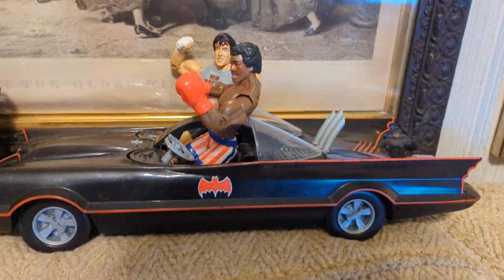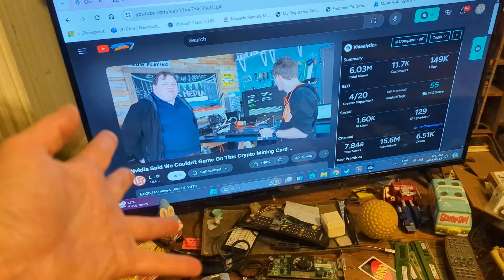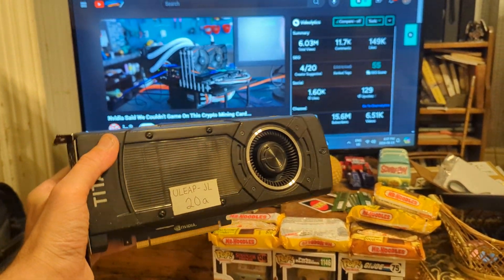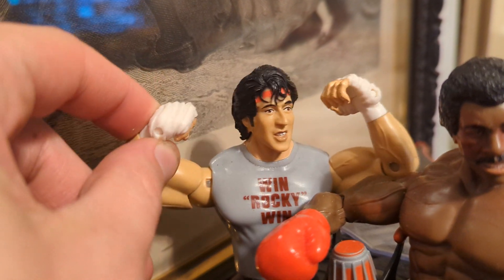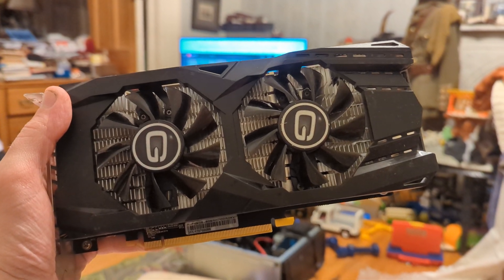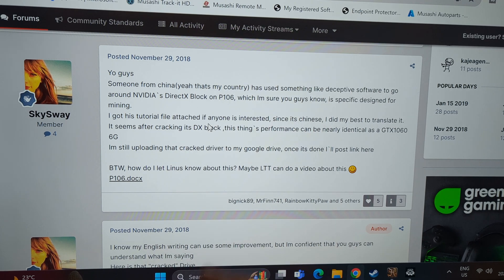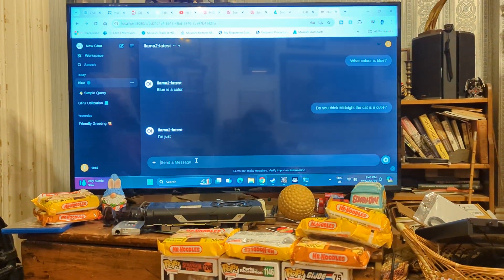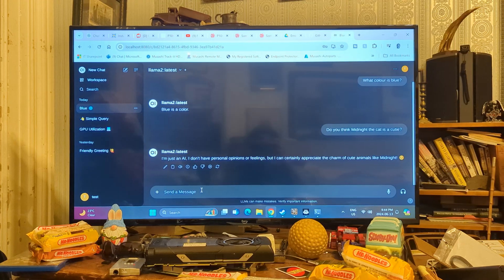nVidia 106-100 are useless for windows noobs. Hackers Only.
In this video, we dive into the world of GPUs once used for crypto mining and explore their potential for AI and LLM (Large Language Model) applications like Ollama. We'll compare the performance of this mining GPU the 106-100, which is just about as fast as a NVIDIA GTX 1060, and discuss why it's not ideal for Windows beginners. Join us as we uncover the technical challenges, the hidden potential, and the reasons why only hackers and advanced users should consider repurposing these cards for AI and machine learning tasks. If you're ready to push your hardware to its limits and venture into the realm of advanced computing, this video is for you!